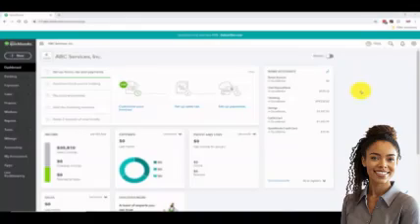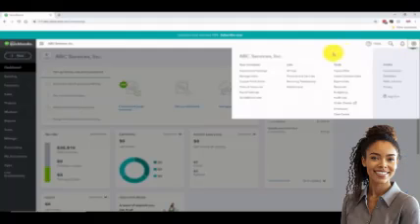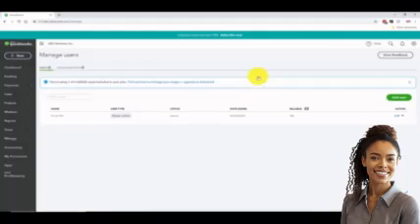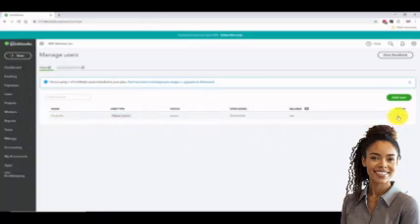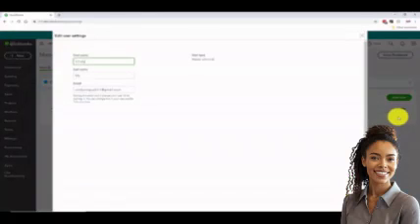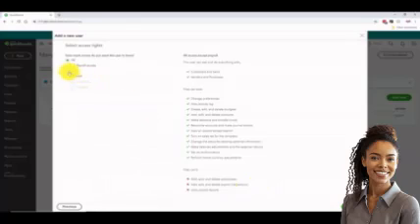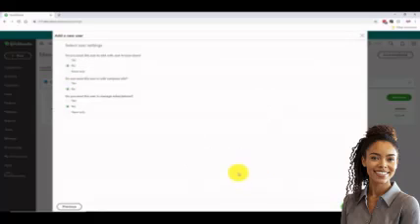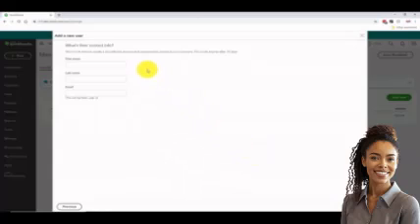PART 7-QUICKBOOKS ONLINE TUTORIAL FOR BEGINNERS - CREATING AND MANAGING USERS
Welcome to our QuickBooks Online Tutorial series! In this installment, we're diving into the fundamentals: Creating and Managing Users. Whether you're a small business owner or an aspiring accountant, mastering user management is essential for seamless collaboration and streamlined operations within QuickBooks Online.

In this comprehensive tutorial, we'll walk you through step-by-step instructions on how to create new users, assign roles and permissions, and manage access to sensitive financial information. From adding employees to granting accountant access, you'll learn how to tailor user settings to your specific business needs while maintaining security and integrity.

Join us as we demystify user management in QuickBooks Online, empowering you to take control of your financial workflows with confidence. Don't miss out on this essential guide for beginners and seasoned users alike!